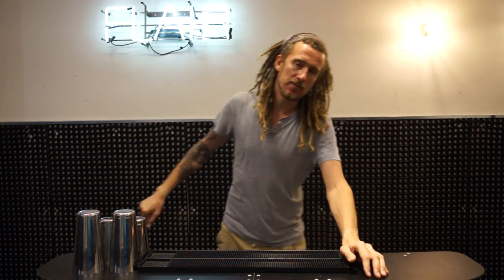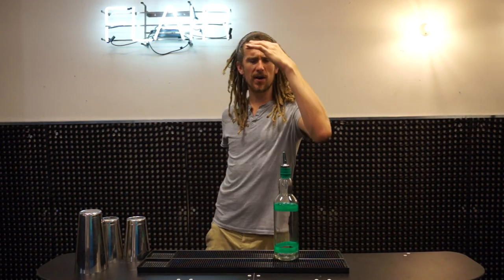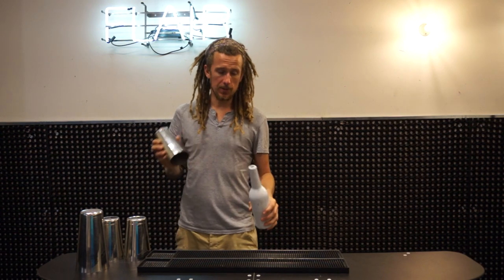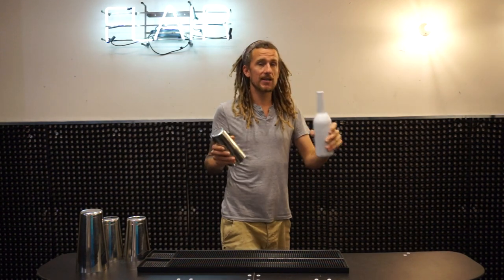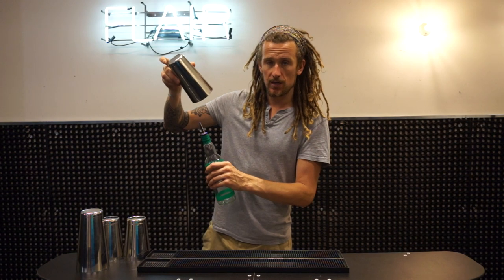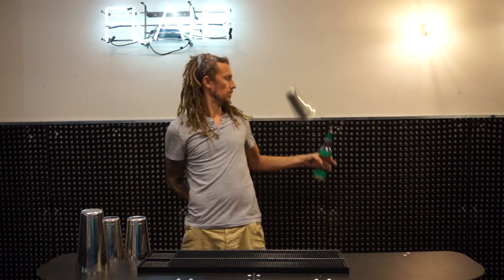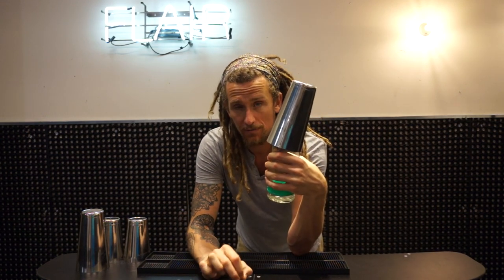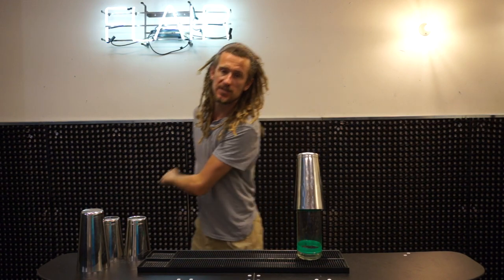3 minute Thursday - Episode 22 - The Lampshade